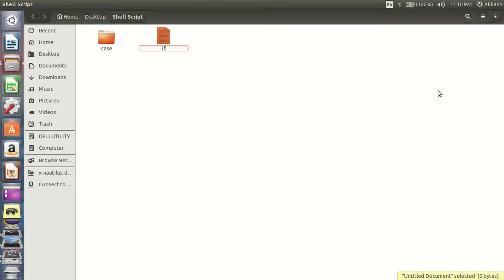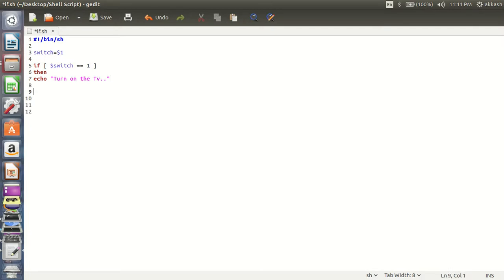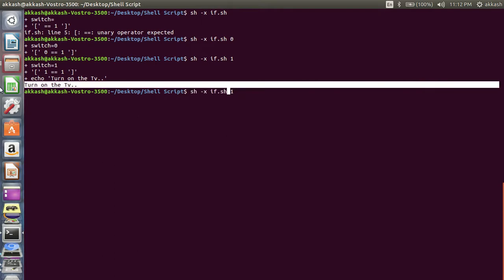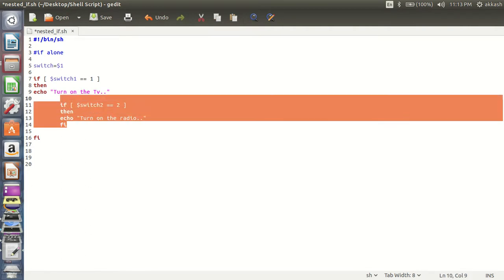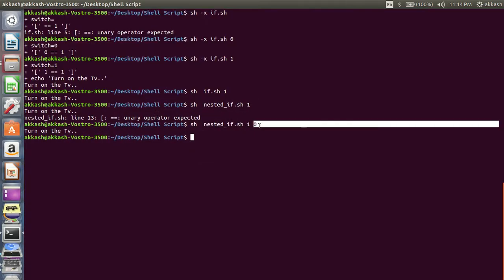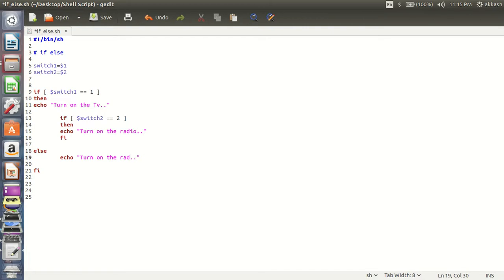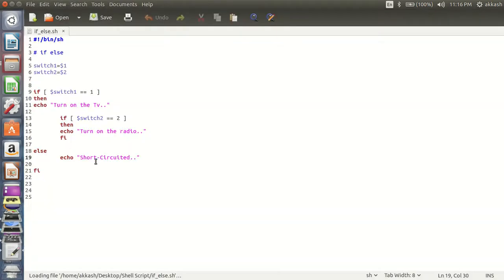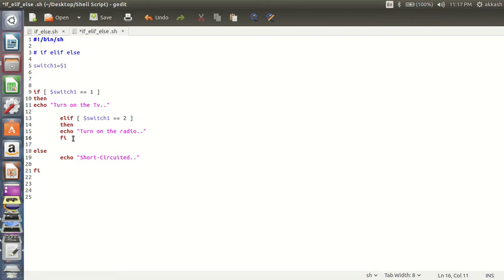If else --shell script in Unix or Linux..Decision making Part 1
In this tutorial i have shown decision making if statements and its combinations with examples:

if ,

nested if,
if else,